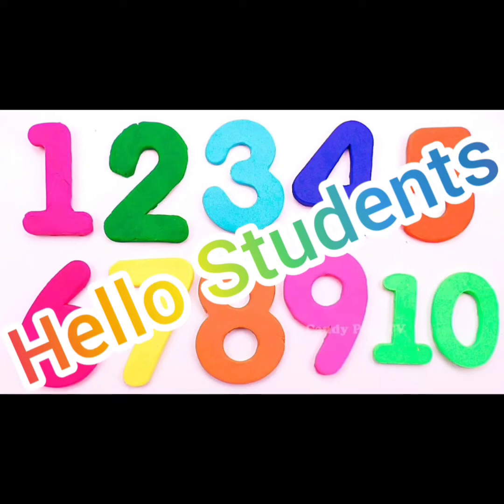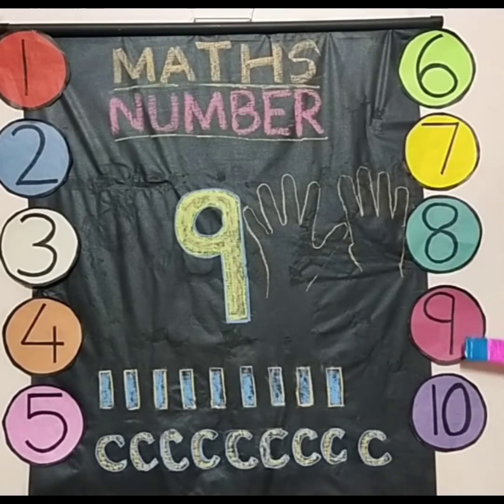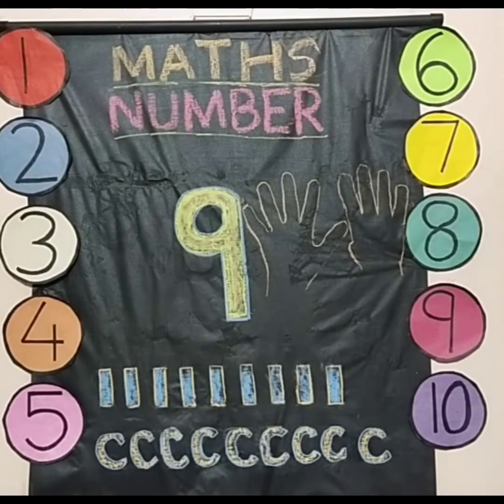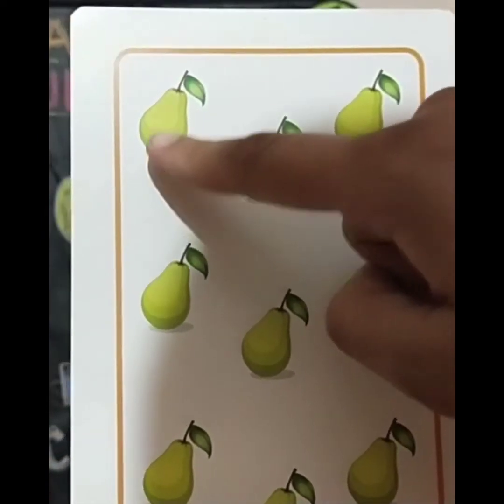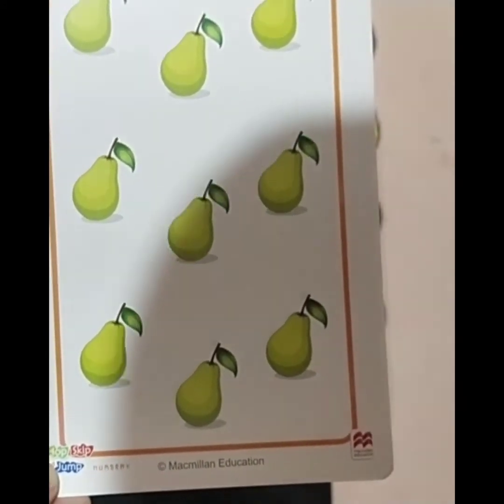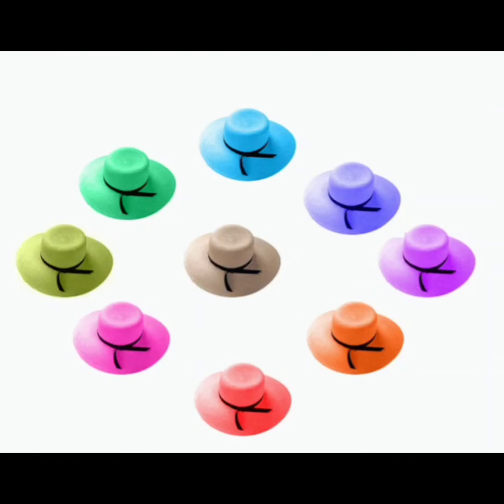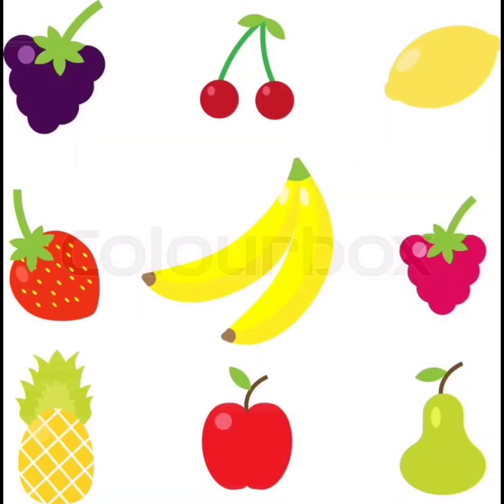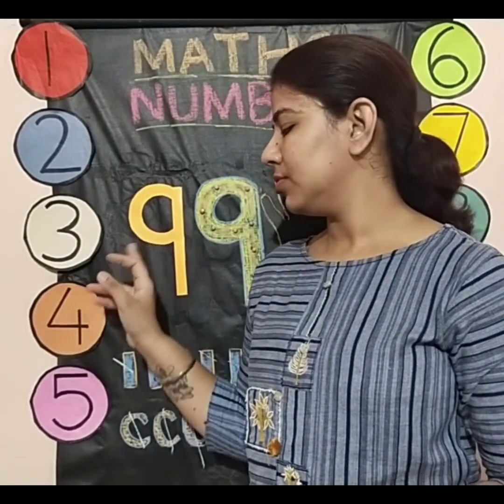Nursery : Maths - Number 9